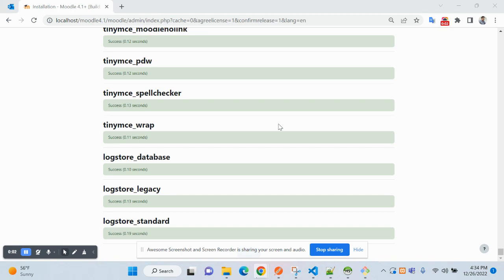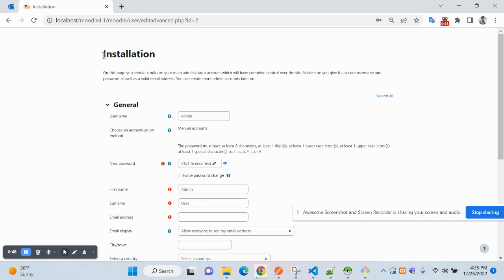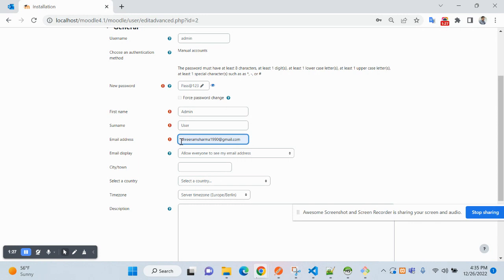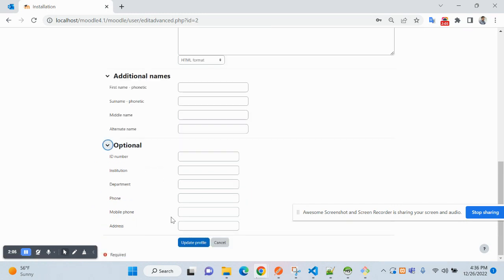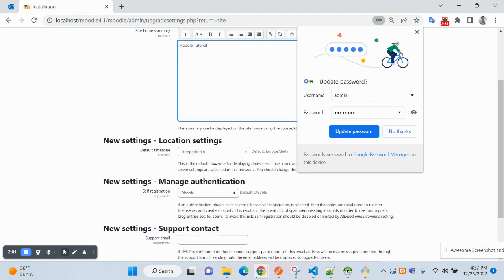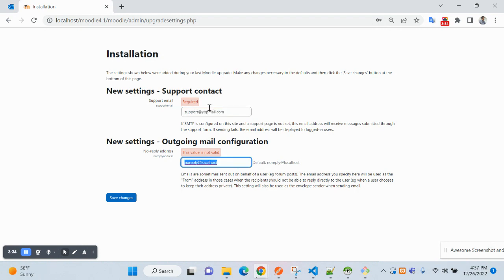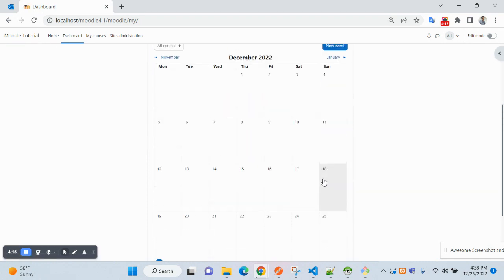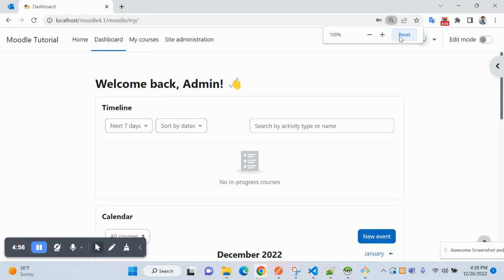Moodle Tutorial for Developers (Part-2: Installation, Admin & Site setup)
Moodle Tutorial for Developers
This is my 2nd video of this Moodle Tutorial Series. In this video, you will learn about the following:
- How to setup Moodle
- How to do the Admin setup
- How to do some basic Site setup
- Login and Logout etc

Please like, connect, and Share.